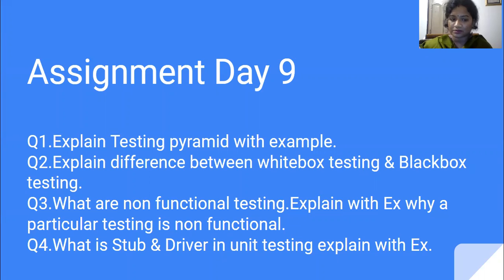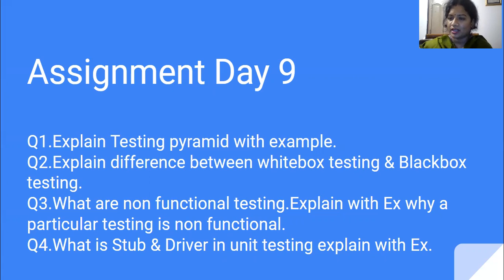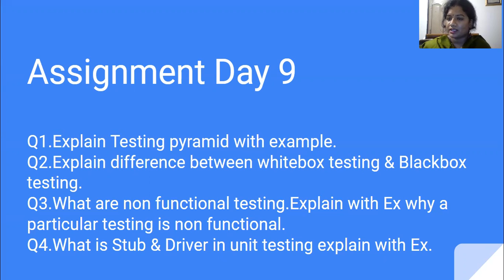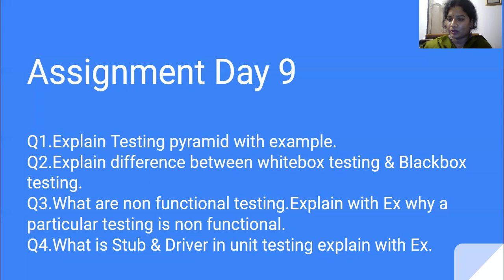{Snata} - Teknotrait Training Day 9 Assignment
Hey Guys,

In this video, I will be explaining the following questions:

Ques 1:Explain Testing Pyramid with Ex.

Ques 2:Explain  the difference between Whitebox testing & Blackbox testing with Ex.

Ques 3:Explain Non functional testing with example.

Ques 4:Explain Stub & Driver with Ex.